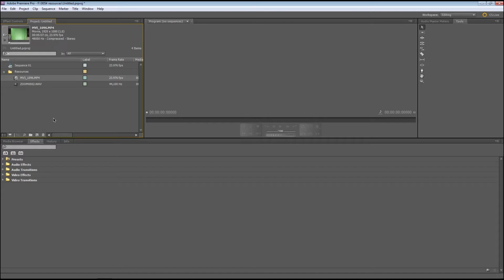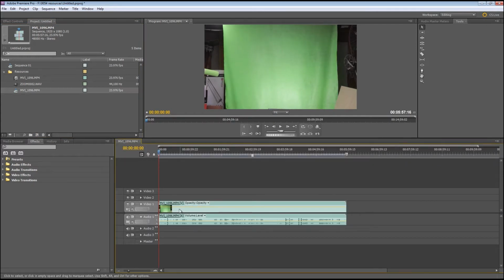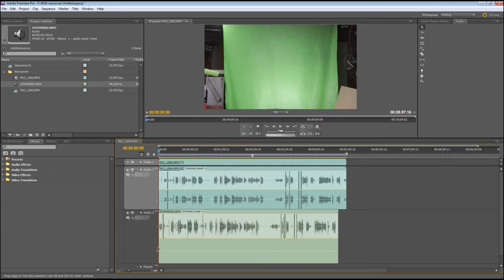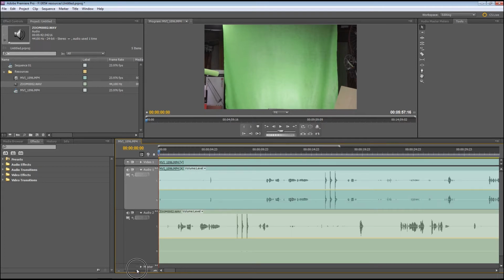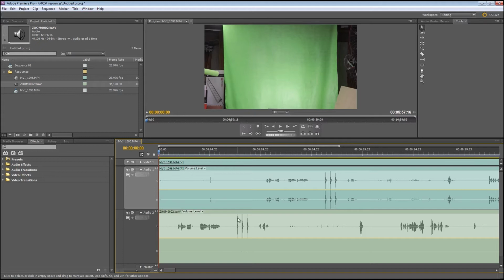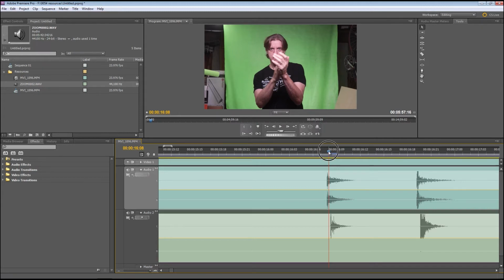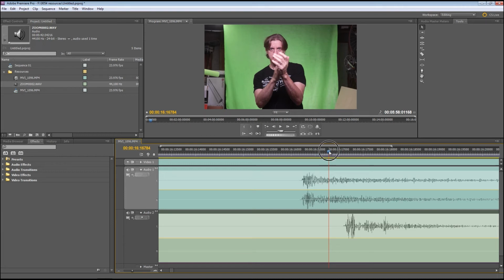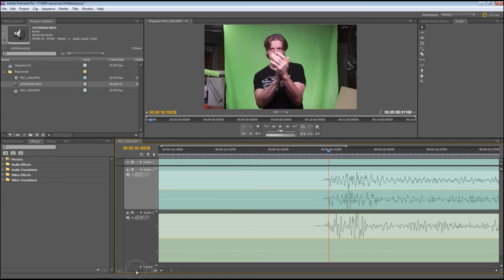How to sync audio and video in Premiere Pro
Need to sync audio and video in Premiere Pro? Harley shows you how to sync audio with video that, once mastered, takes about 30 seconds. Synchronizing video and audio seems like a hard, time consuming task. But with a proper understanding and a little practice it is really quite simple to accomplish in Premiere Pro.

Here at House of Hacks we do tutorials, project overviews, tool reviews and more related to making things around the home and shop. Generally this involves wood and metal working, electronics, photography and other similar things.

If you’re interested in learning more about the House of Hacks' values, here’s a playlist for you